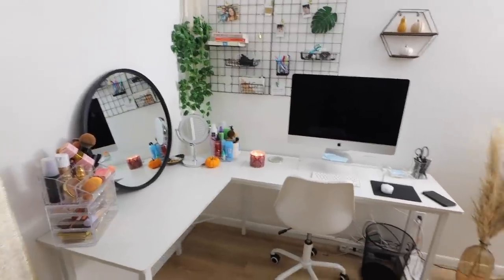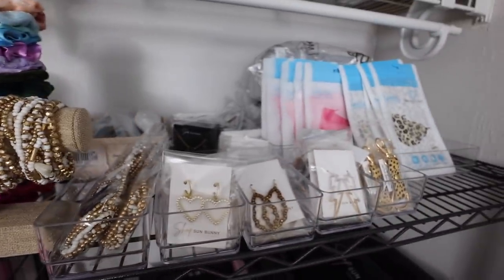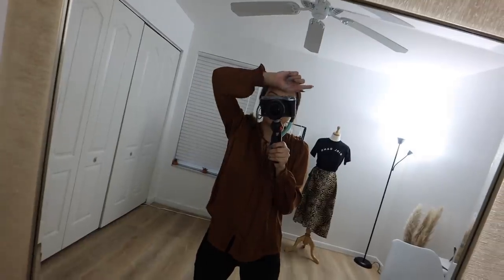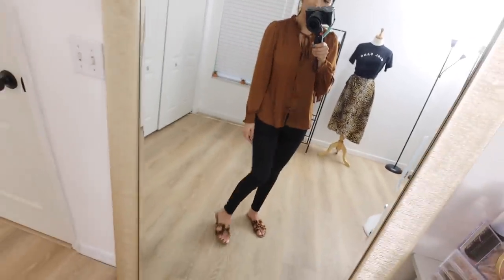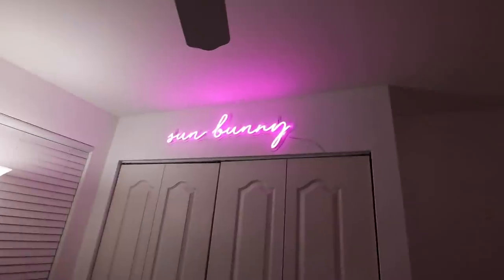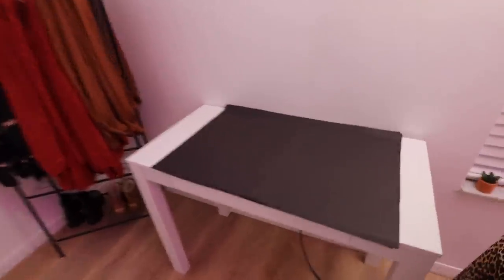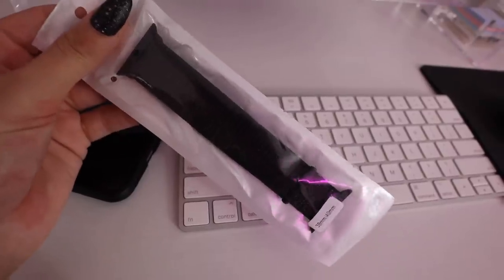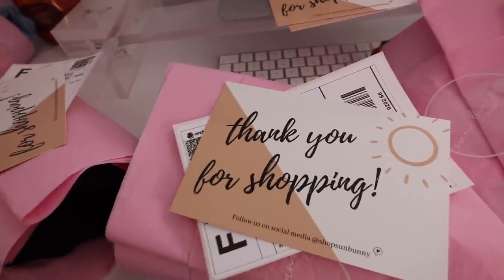VLOG: Apple Watch Series 6 Unboxing, Hardwood Floors in Office, Getting Spooky October Nails, etc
Apple Watch Series 6
Velcro Apple Watch Bands

// FAQS //
Camera: Canon M6
Editing Software: final cut pro x
My iPad
My Keyboard Case
iPad Paper-like Screen Protector